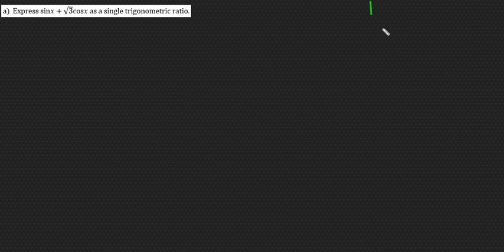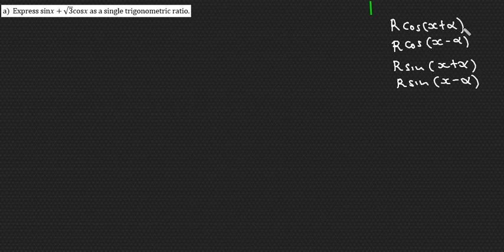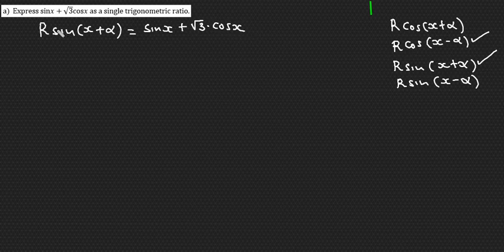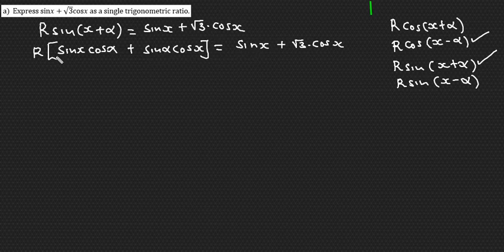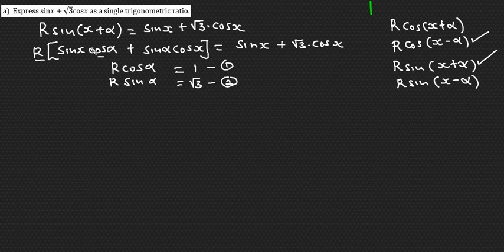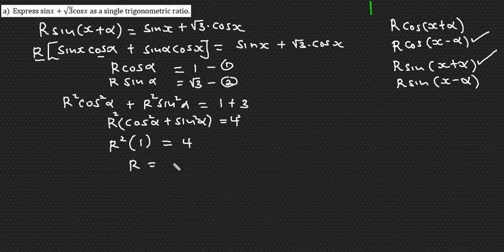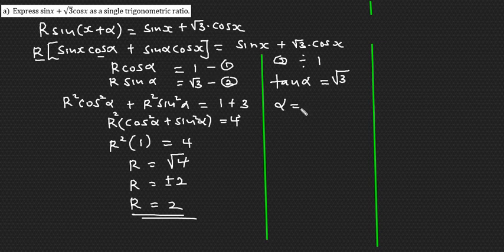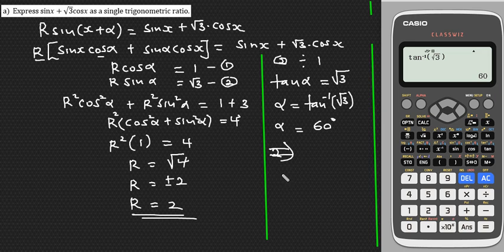10. a) the R-formula A level trigonometry